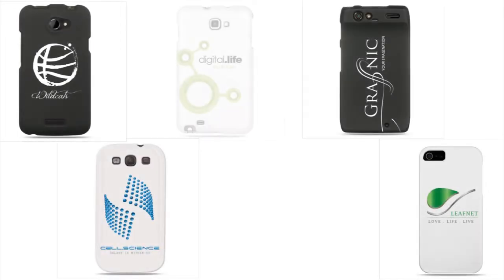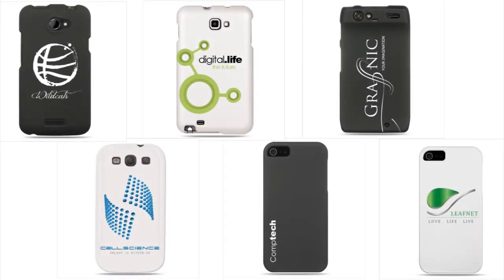Get a Custom Case with your Company Logo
Wireless Emporium can now create customized cases for your business needs. Creating customized phone cases is the perfect opportunity for you to Brand your company. Everyone owns a cell phone, including your customers and employees. A phone case with your company logo on it would be a great gift idea for a valued customer, or your employees. We are completely flexible in terms of design and each case prints in the most vibrant of colors that wont scratch off or fade.